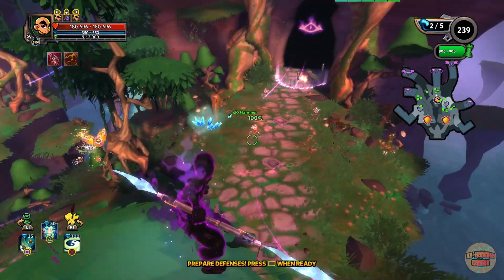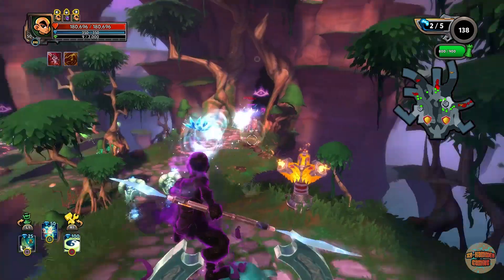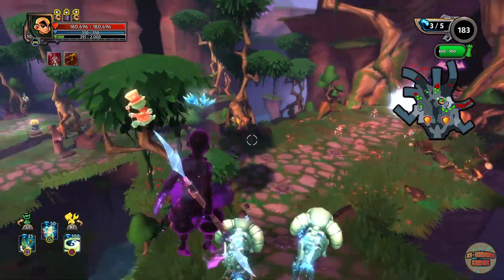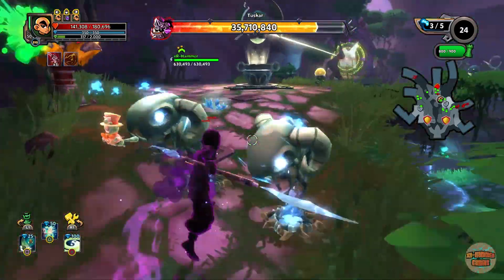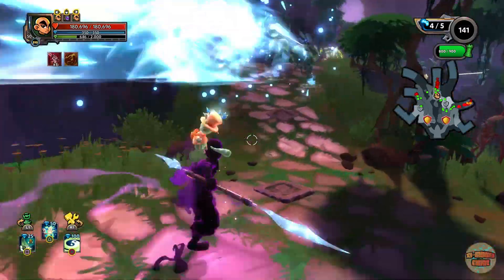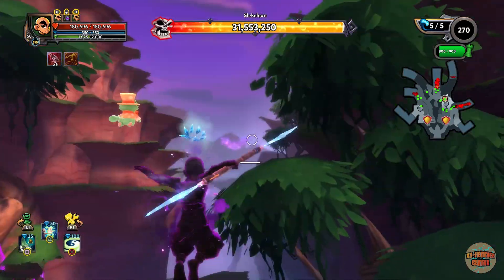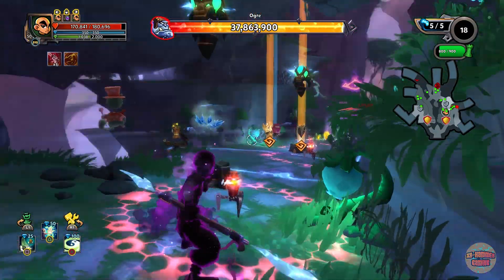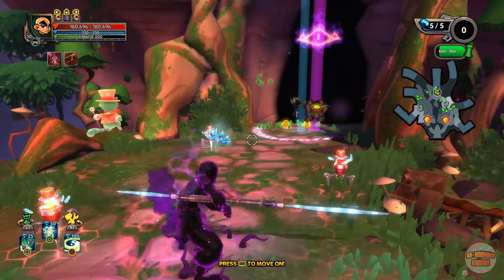Dungeon Defenders 2 | Super Easy Mode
Hey guys welcome back to some Dungeon Defenders 2. In today's video, I am showing how to turn Chaos 7 into a cake walk just by having a water mod on the weapon manufacturer (you will see) Thanks for watching and I will see you all in the next one, Peace out 😀